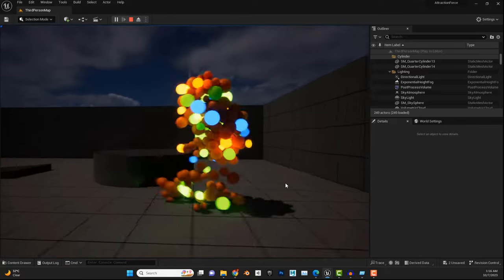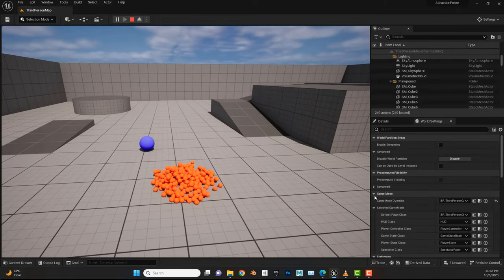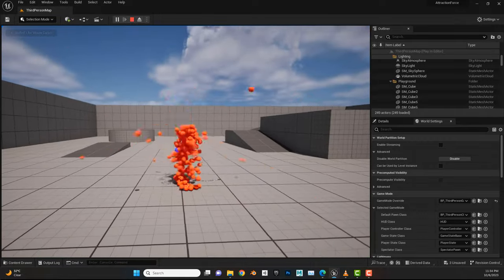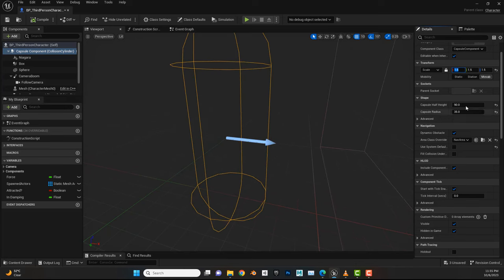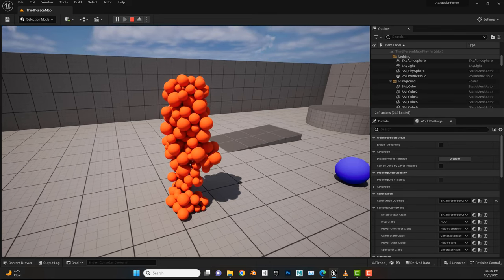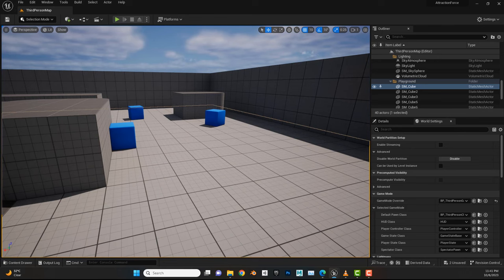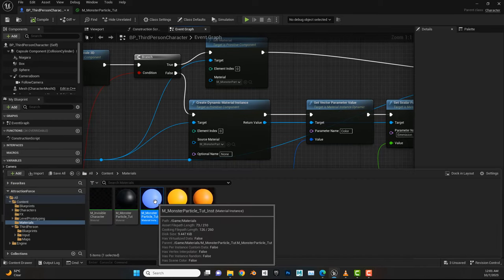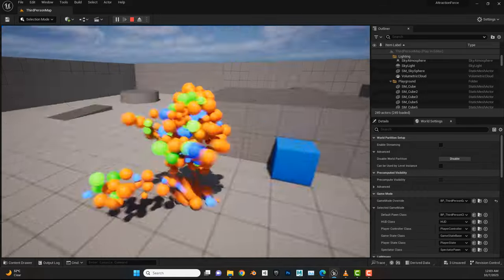Attraction Force | 02 | Project Files | Unreal Engine 5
Here is the second and final part where we will optimize and finalize the effect and make it more appealing.